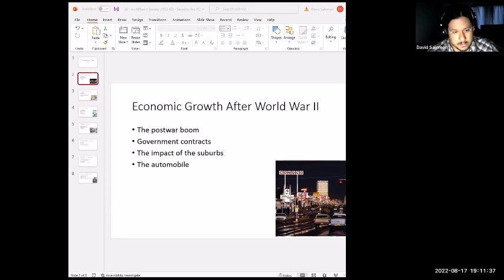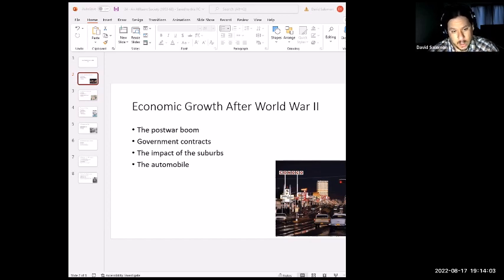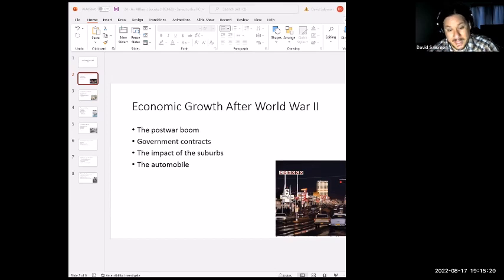HIST 101 Economic Growth After World War II